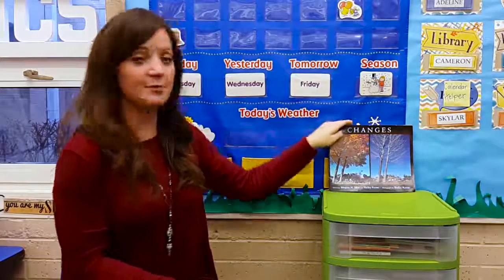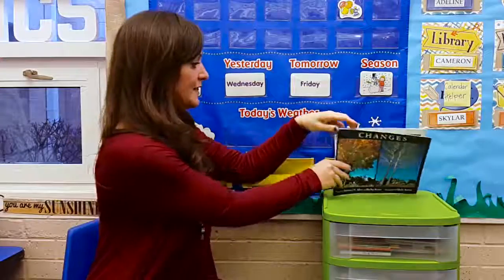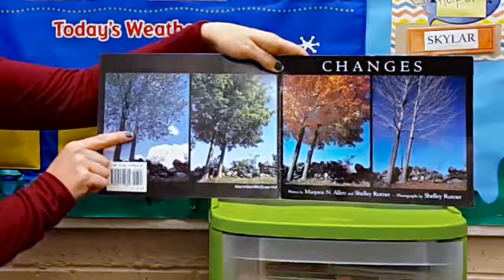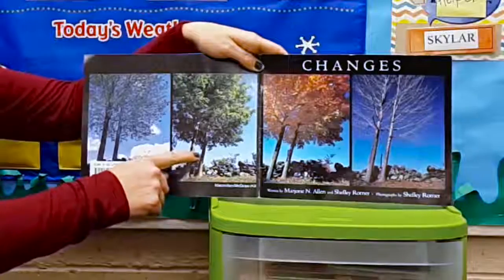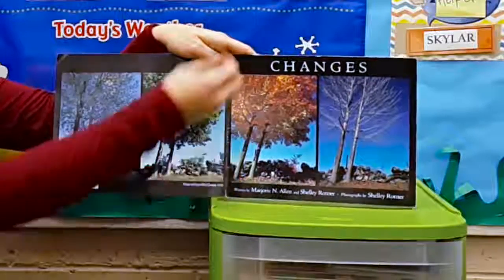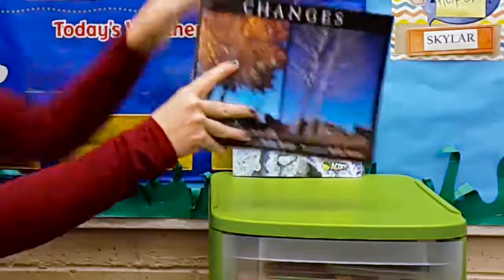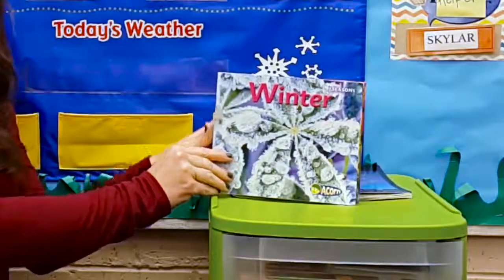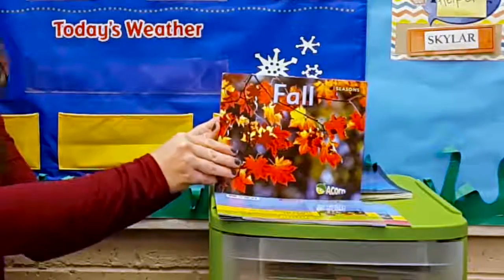Ideas for Teaching the Four Seasons